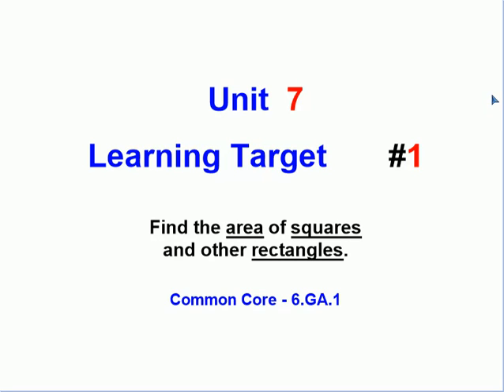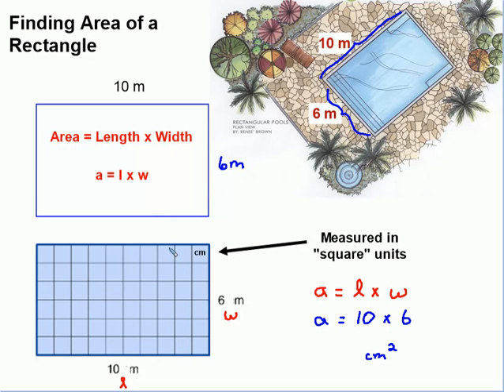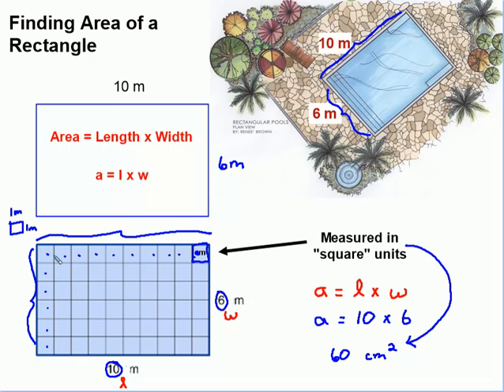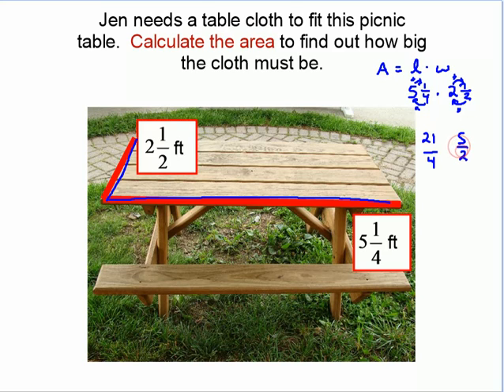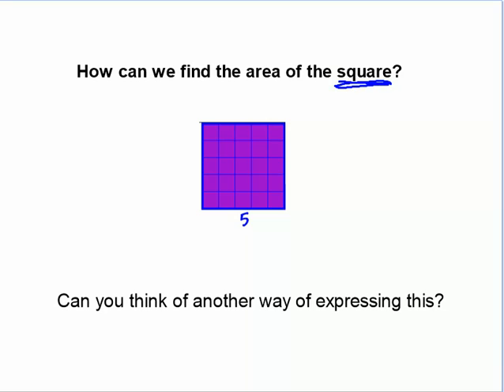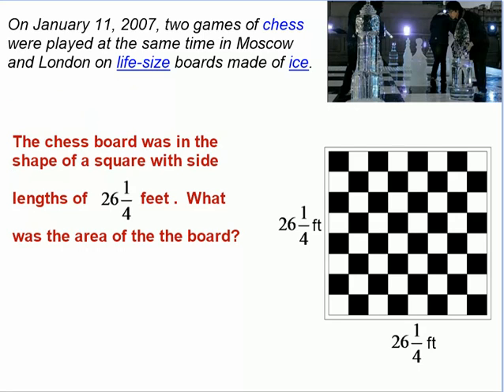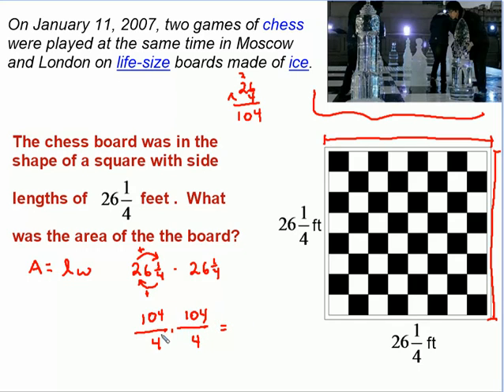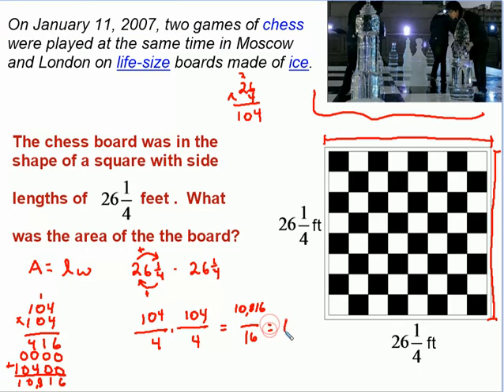U7 LT1 Area of Rectangles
Unit 7 - Learning Target 1 - Area of Rectangles